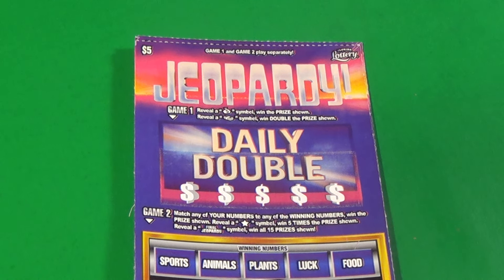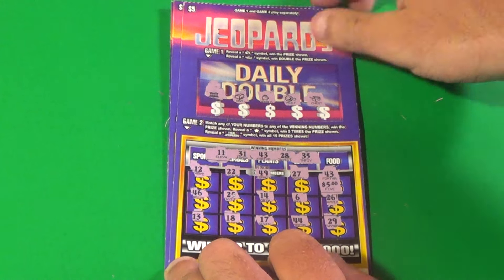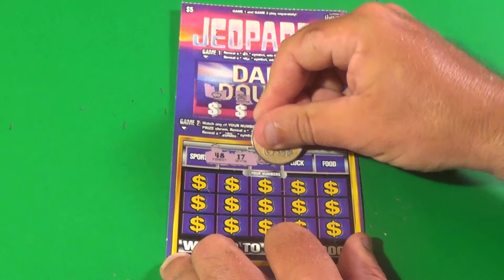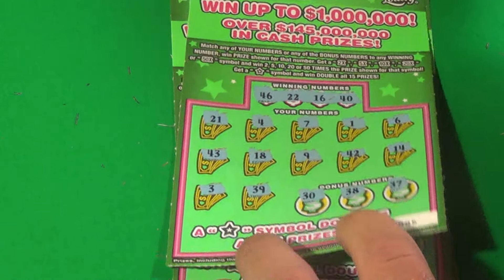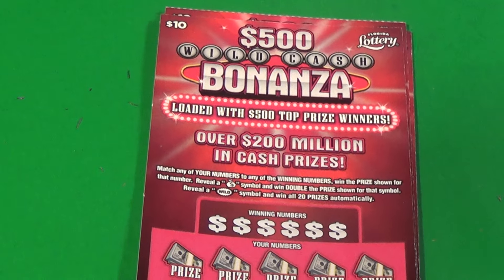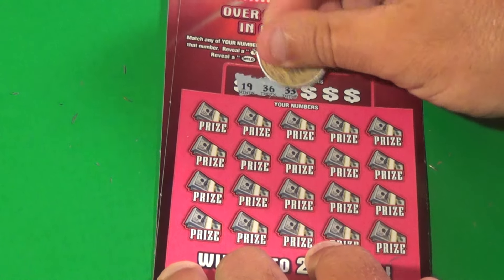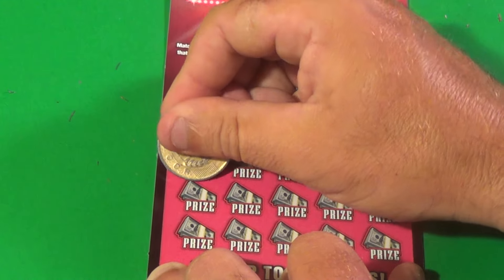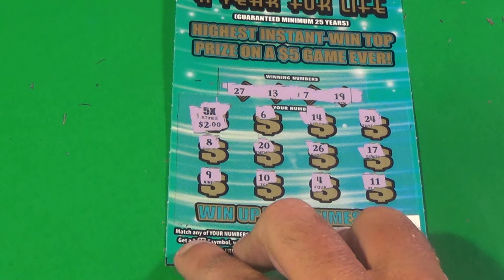SAT. BIG GAME 157: JEOPARDY 50X THE CASH $500 BONANZA FL Lottery Scratchers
Saturday Big Game #157
Tickets in this video:
   $5 Jeopardy (3)
   $5 50X The Cash (3)
   $10 $500 Wild Cash Bonanza (3)
      $5 $150,000 A Year For Life